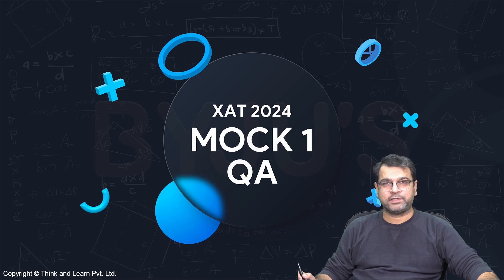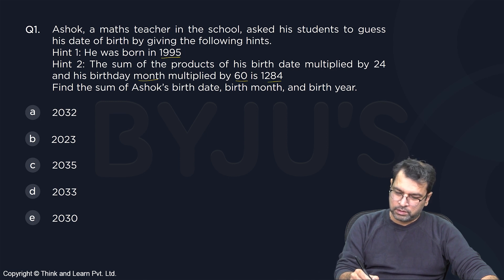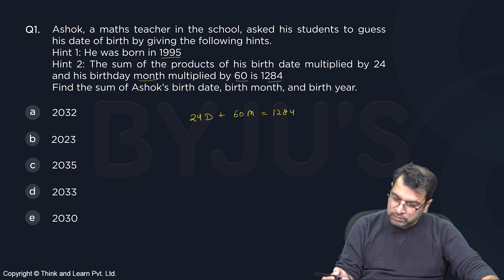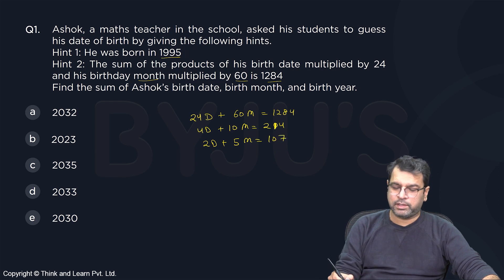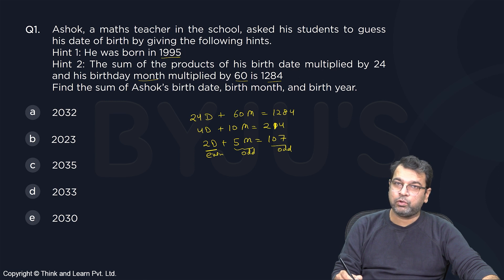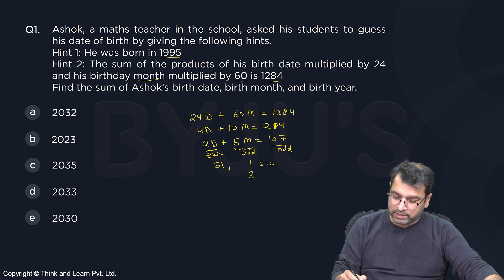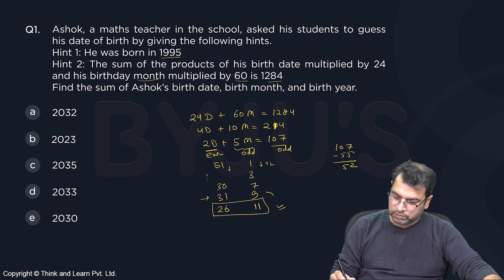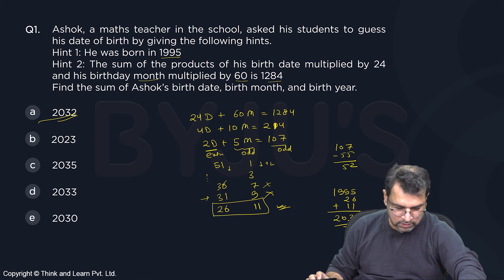Q1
👩‍💻Attempt Topic Wise Mock Test